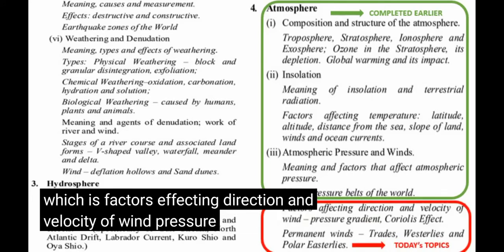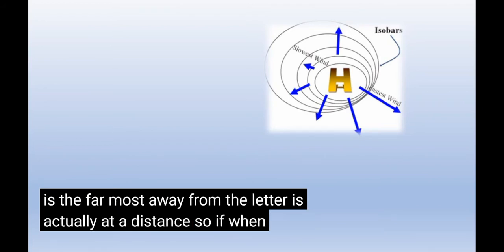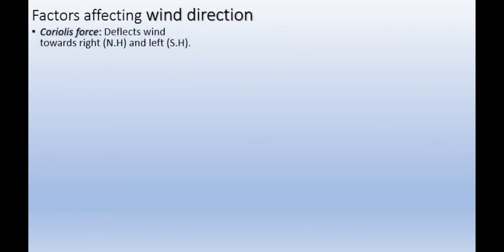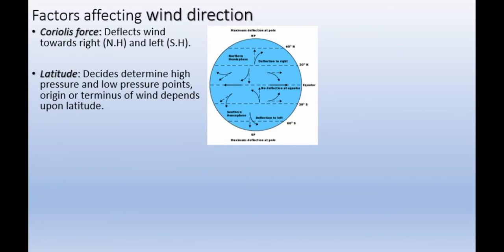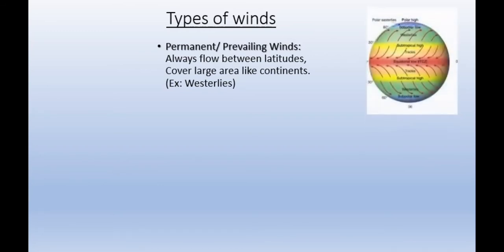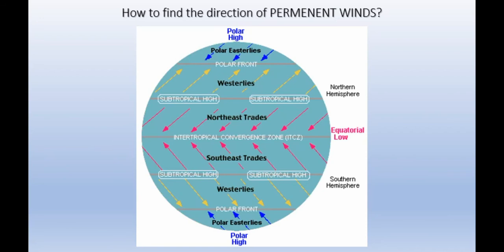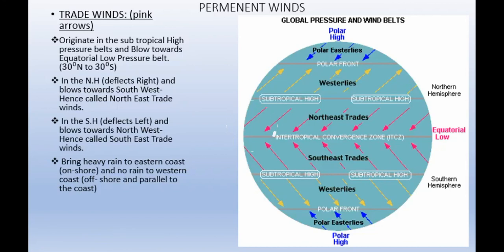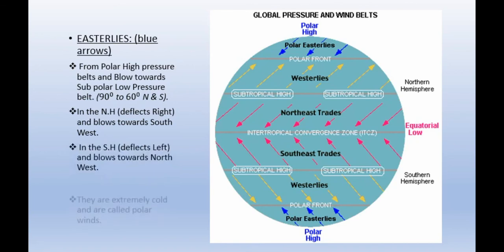Types of Winds